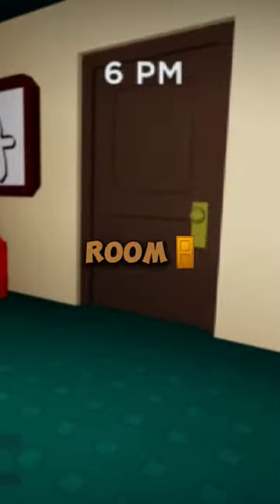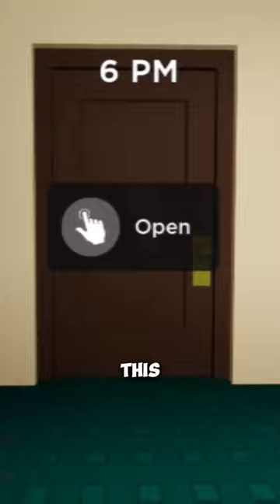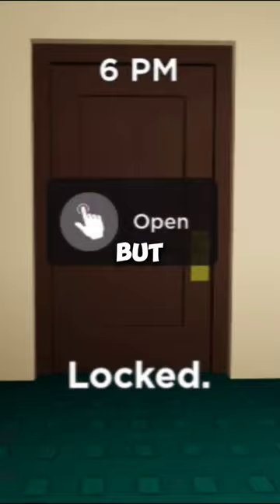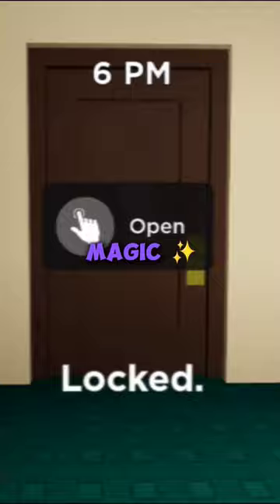What's inside THE SECRET ROOM in WEIRD STRICT DAD???😱🤔